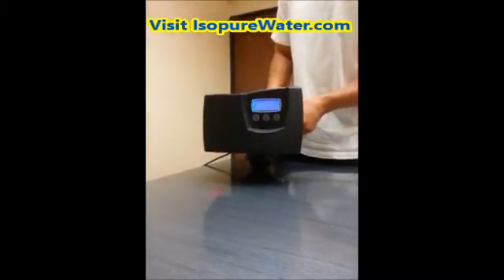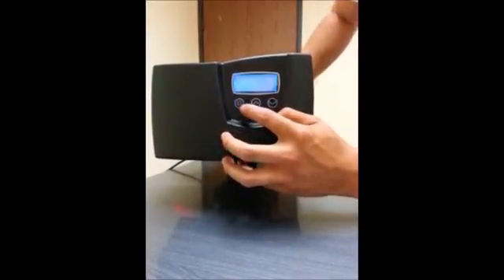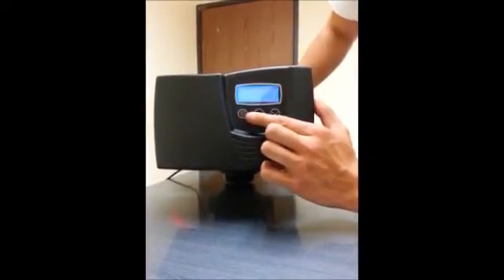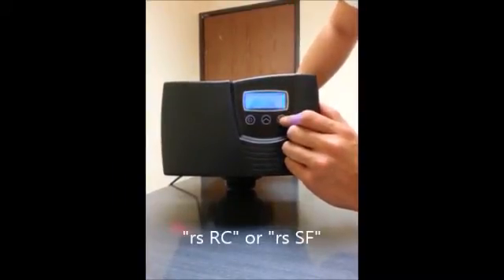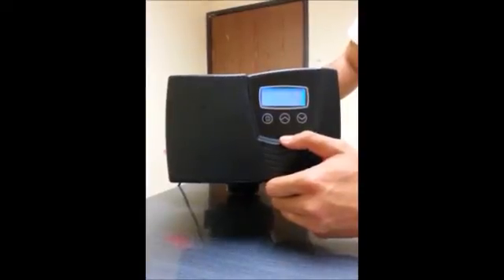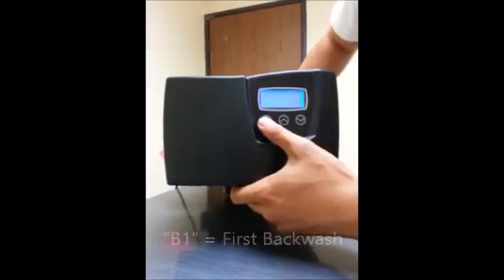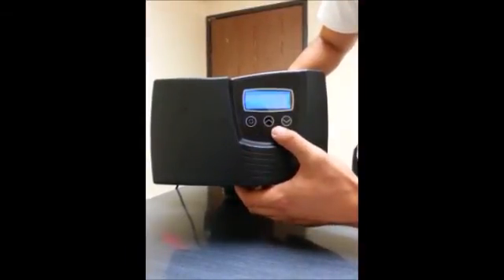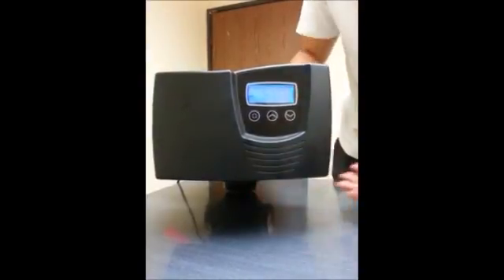Fleck 7000 Programming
How to program a Fleck 7000 water softener valve